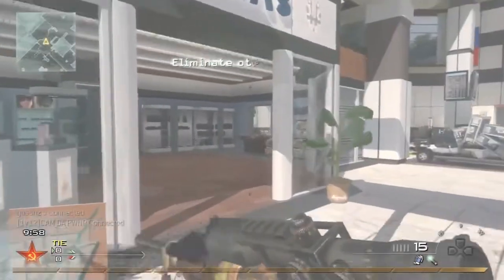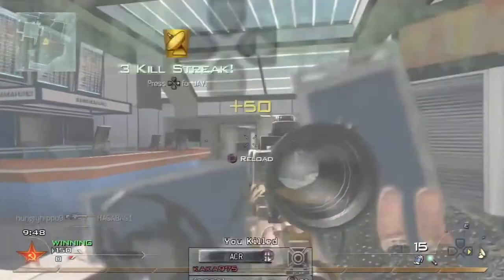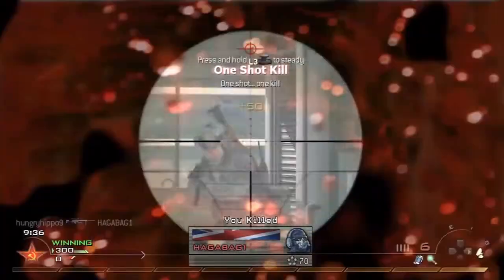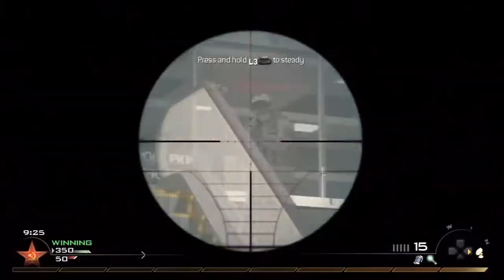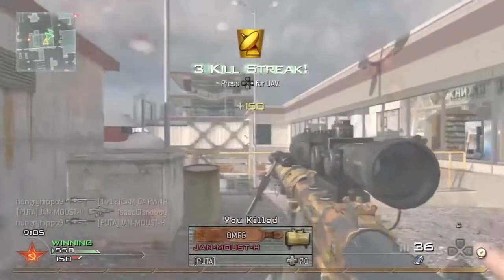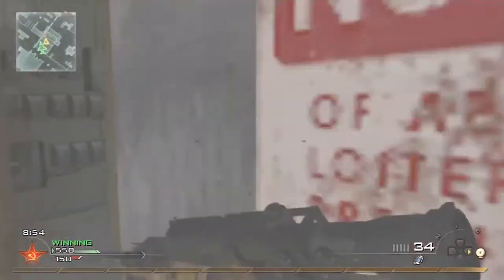Modern Warfare 2 Mastery Camo LEAKED (COD MWII Camo LEAKS)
Leaked Image found here:
*INSERT IMAGE HERE*

Gaz x

-Extra Tags-